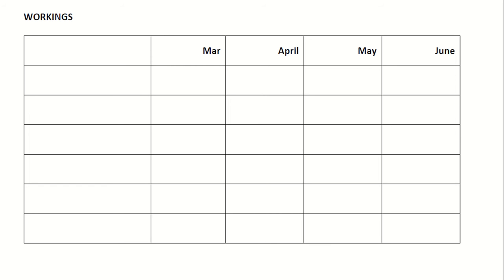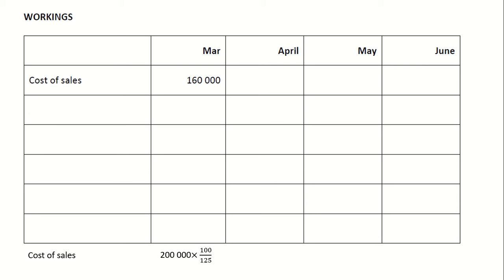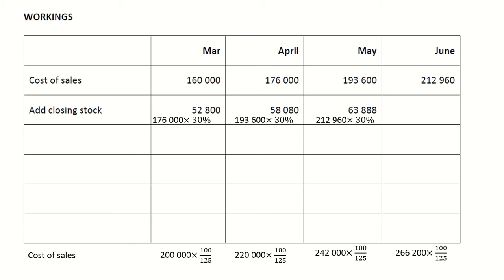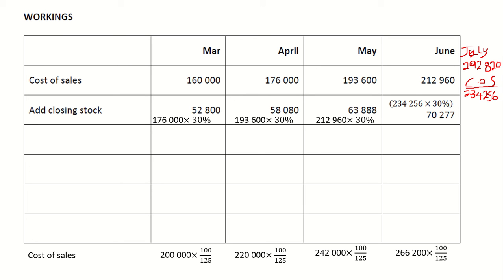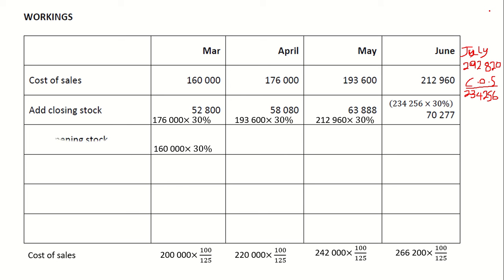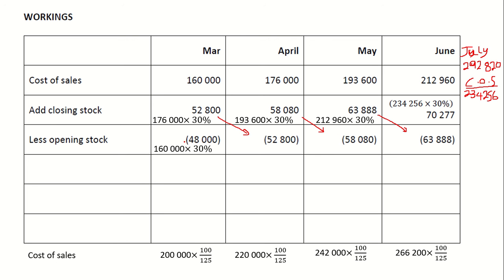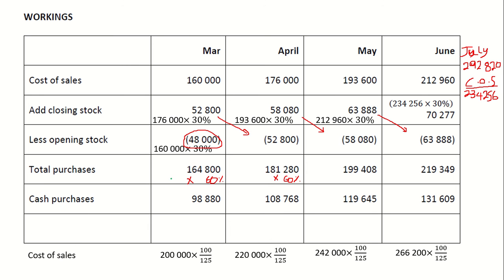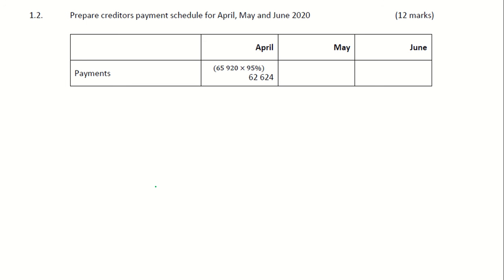Cash budgets - credit purchases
3rd Year Financial Accounting